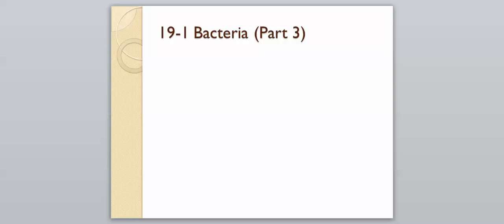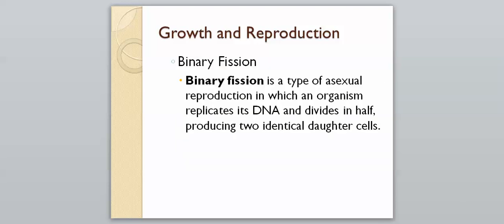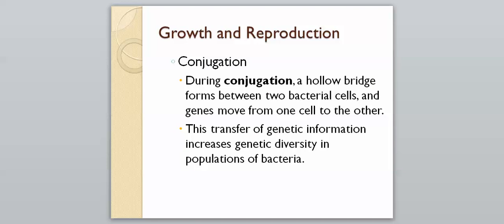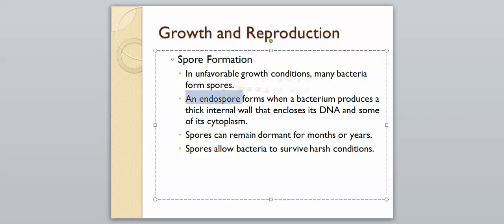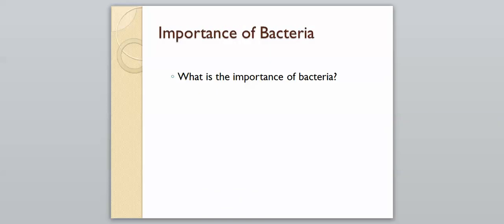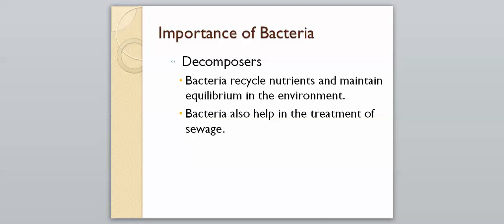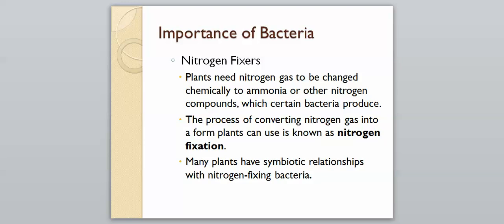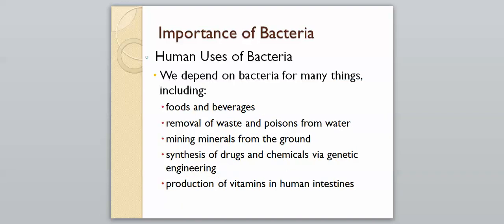19-1 Bacteria (Part 3)